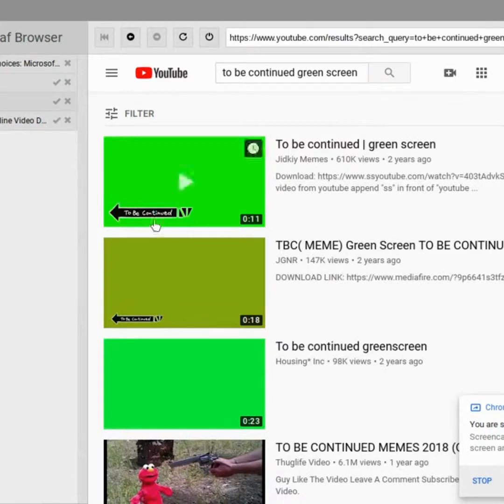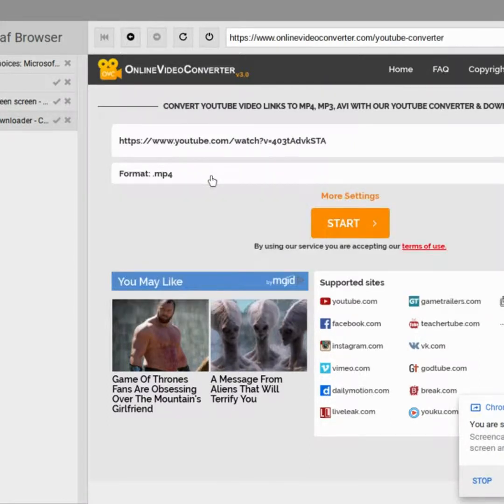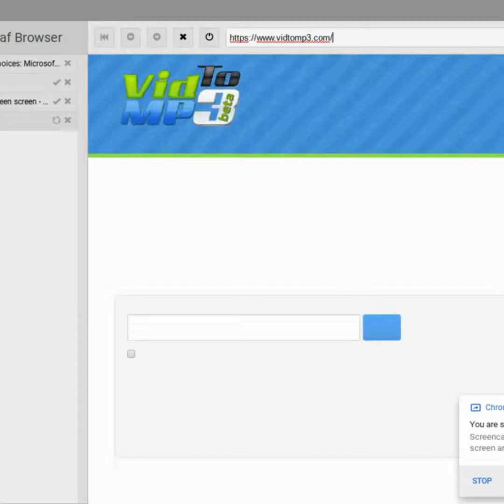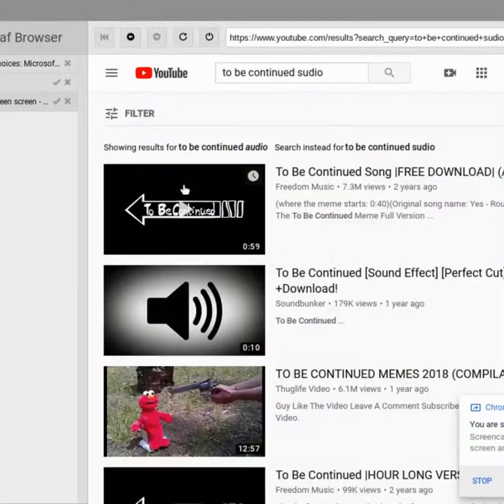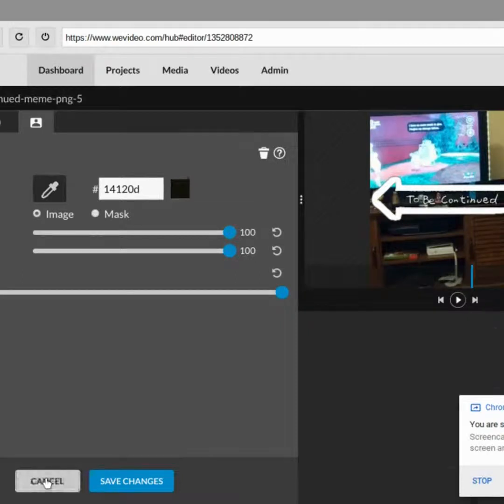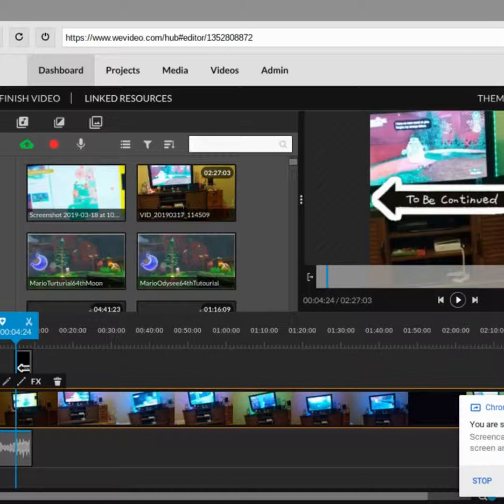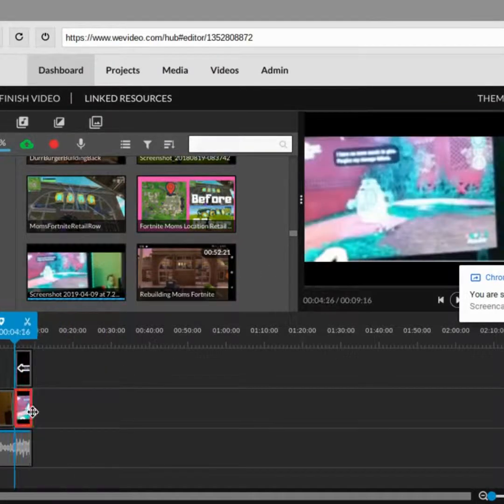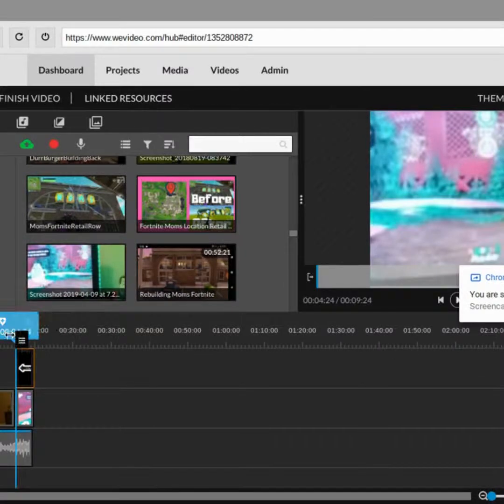How to make a "To be Continued" Meme with WeVideo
Made Tuesday April 9th, 2019, and published Wednesday April 10th 2019

This is a video tutorial for how to make a "To be continued" meme with WeVideo

(If you have the same problem with the "Shop Related Products" just scroll down.)

or by searching "BVGammer official shirt" in all, in catalog, and then if you find the shirt, it will be made by Treeowl52473 and will be for 5 Robux.

Songs that MAY have occurred in this video:

(Intro: Remixed Outro: Not) Oops (Remixed) - Original: Martin Garrix Remixed:  Sanpaokey Music

*Any additional songs would be non-copyright music, and/or from my video editor, WeVideo.

The Gammer Tammers on Twitter: @GammerTammers
The Gammer Tammers on Instagram: @gammertammers